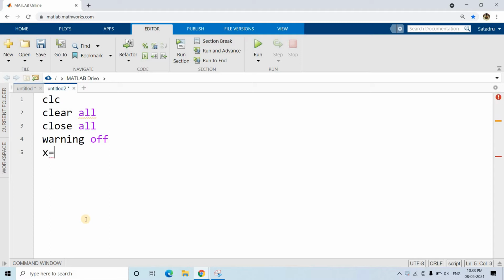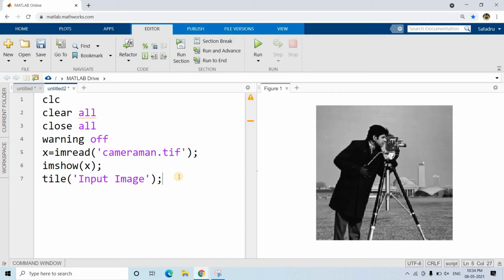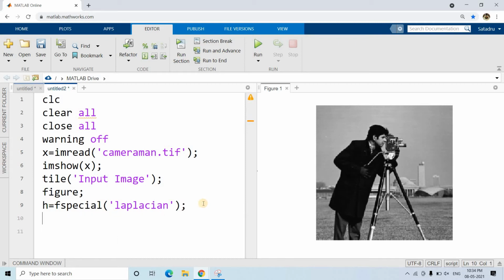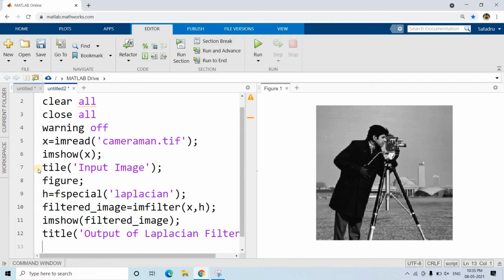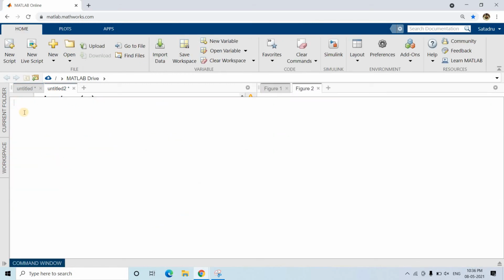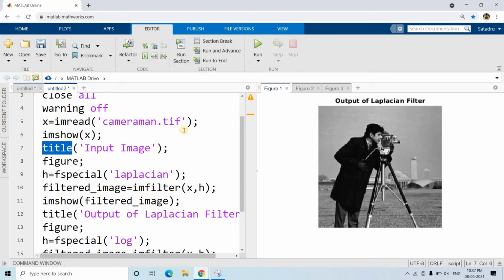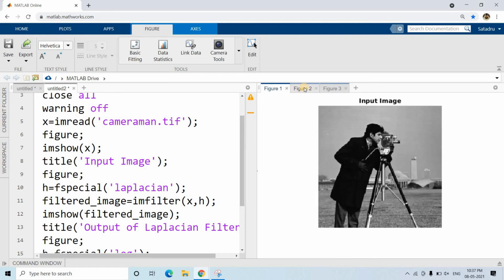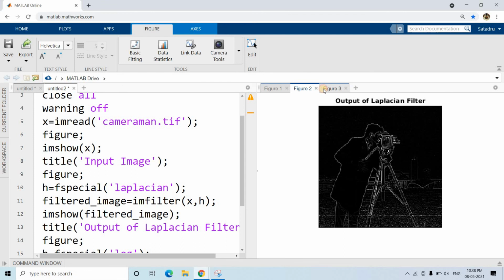Laplacian of Gaussian Matlab Code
Code:

clc
clear all
close all
warning off
x=imread('cameraman.tif');
figure;
imshow(x);
title('Input Image');
figure;
h=fspecial('laplacian');
filtered_image=imfilter(x,h);
imshow(filtered_image);
title('Output of Laplacian Filter');
figure;
h=fspecial('log');
filtered_image=imfilter(x,h);
imshow(filtered_image);
title('Output of LoG Filter');

YOU JUST NEED TO DO